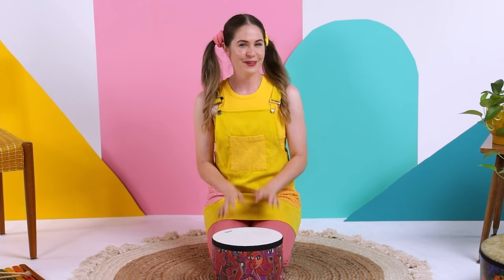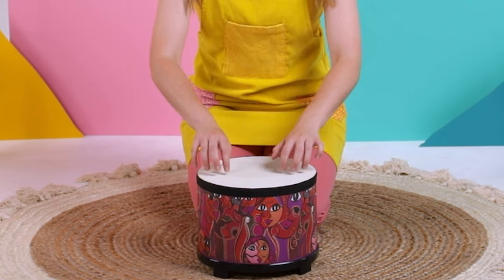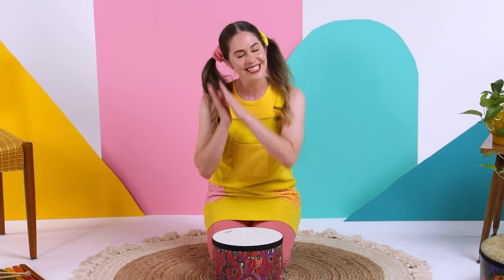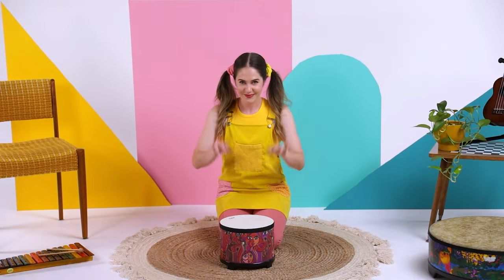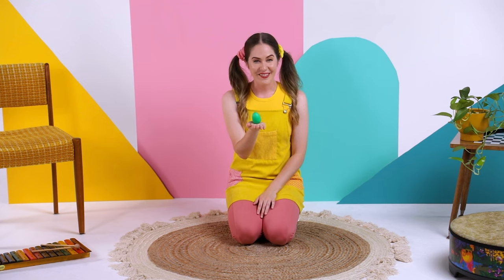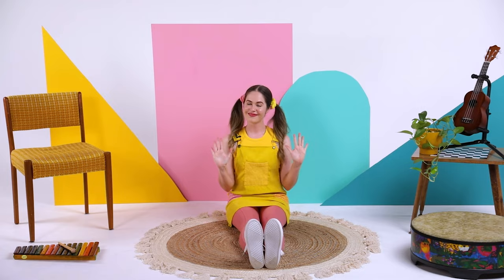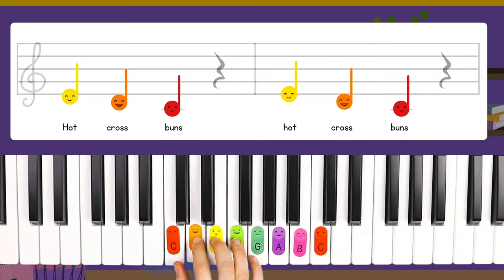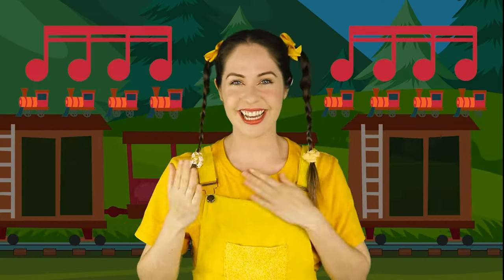It's Raining, It's Pouring | Drum song for kids | Music class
Grab your drum (a table, bucket or container works too!) and sing along to It's Raining, It's Pouring. We'll explore rain, thunder, lightening and wind in this drumming song for kids.

Watch the rest of this full-length class inside Jiggle Jam Academy with a free 7-day trial! Jiggle Jam Academy offers online lessons in Piano, Singing, Ukulele and Music Foundations + printable resources and lesson plans for at home and in the classroom. You’ll be playing and singing songs right from the very start!

Jiggle Jam offers online music lessons and songs for kids. Here's where you can find us: